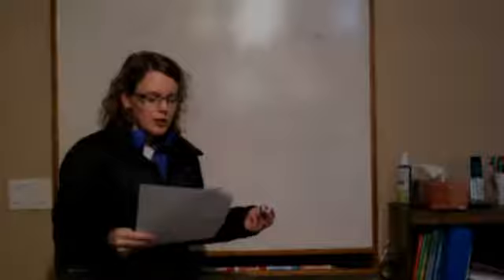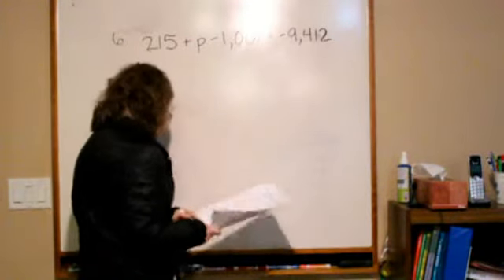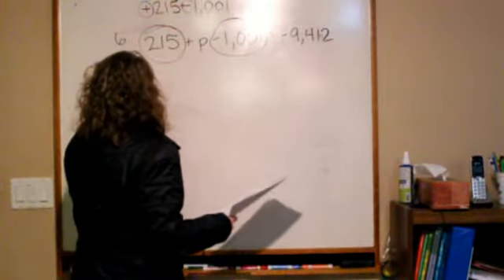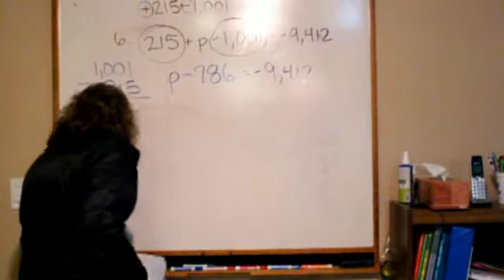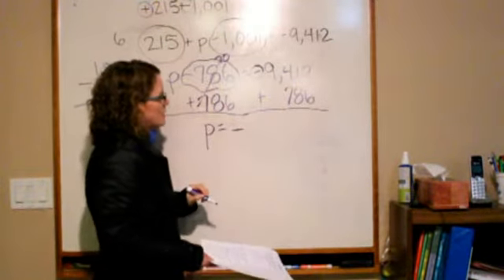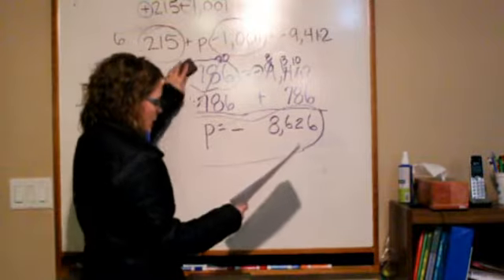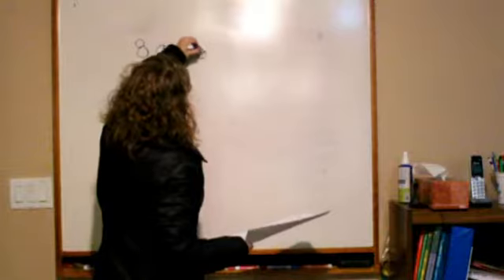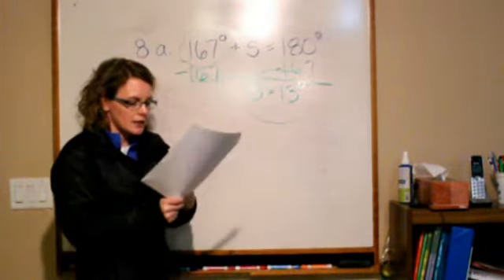TM lesson 5-5 part 3